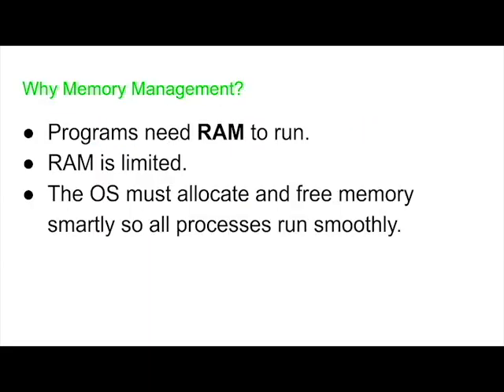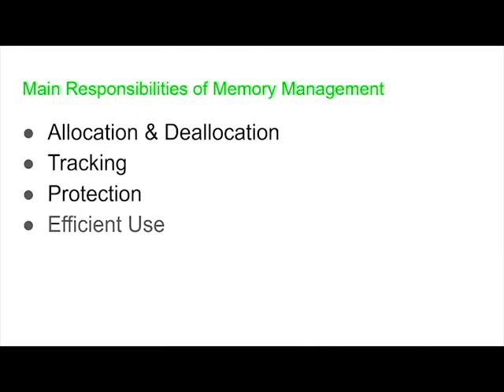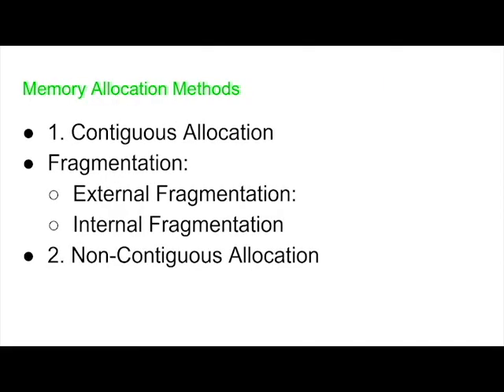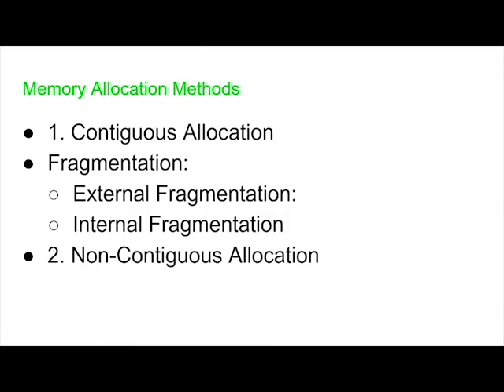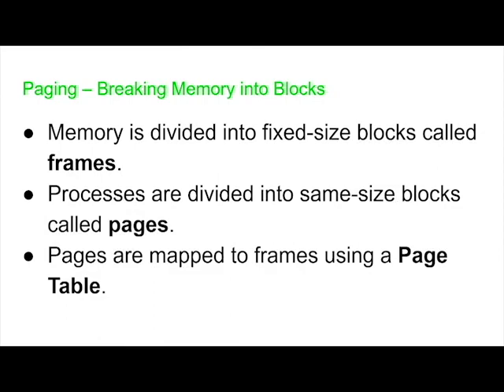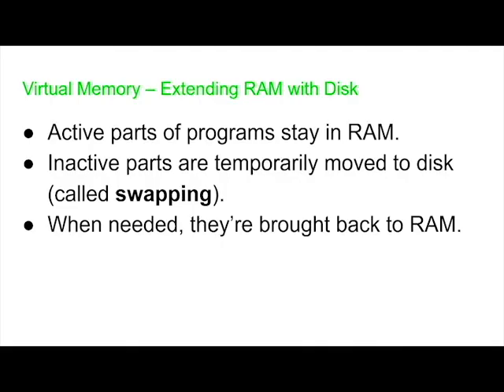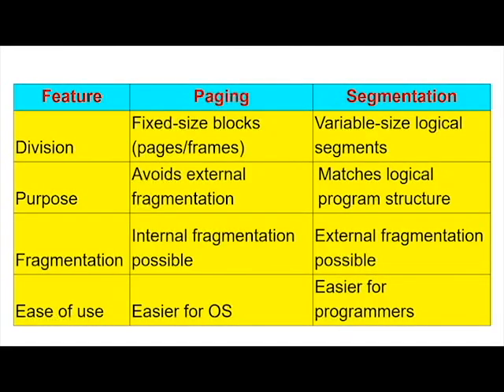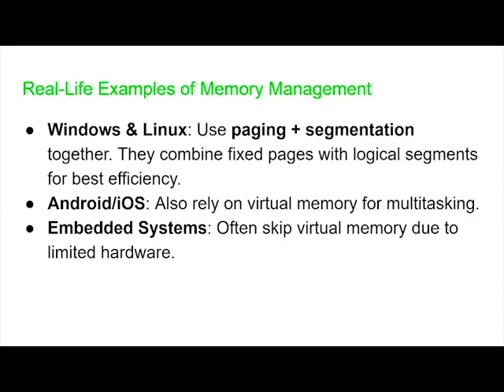4 Memory Management in Operating Systems